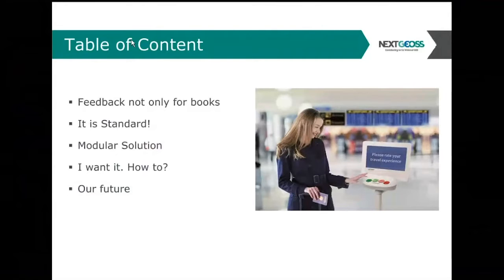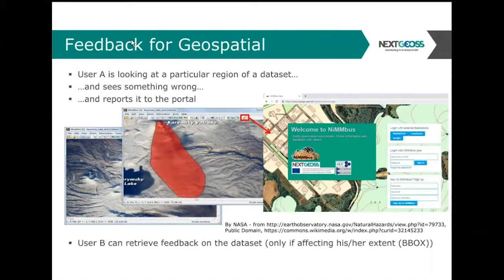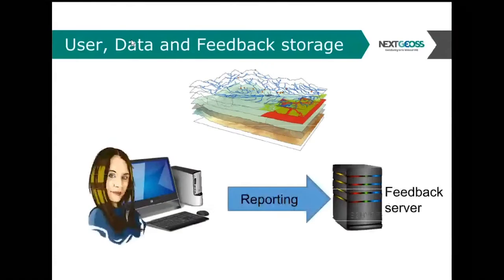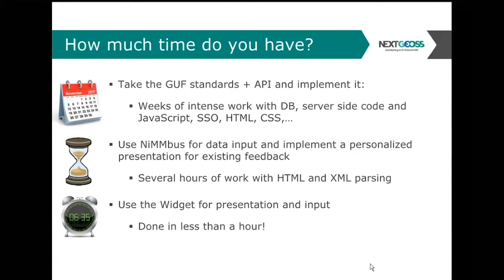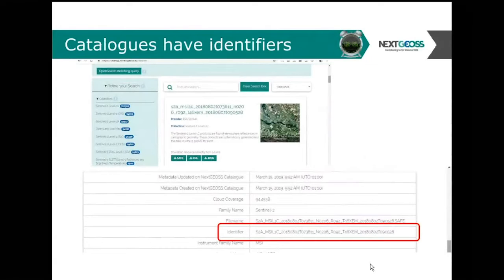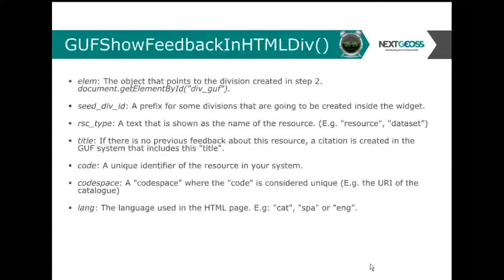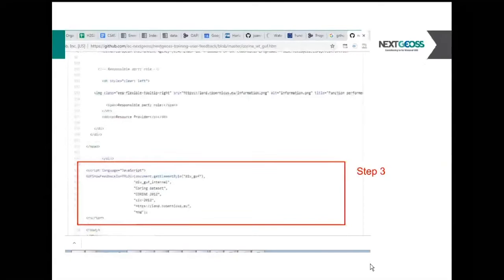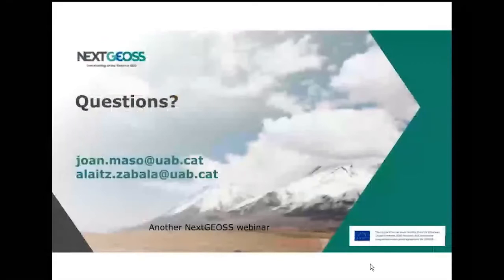Geospatial User Feedback Joan Masó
Geospatial User Feedback
36 minutes Mar 19 with Joan Masó
Joan of CREAF (Ecological and Forestry Applications Research Centre) talks about the usefulness of including user feedback on geospatial data in a standardised way.  He speaks about the practical implementation of the system, an independent module in into NextGEOSS.  The feedback is complementary to the data producer’s description.  The feedback can contain usage, quality assessments and if additional processing is needed.